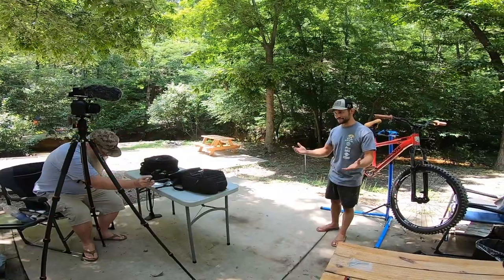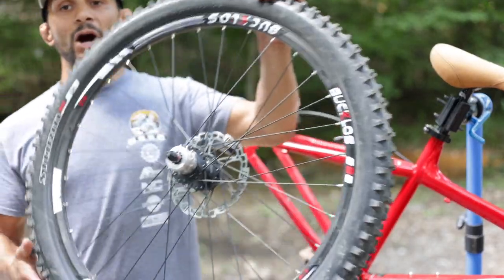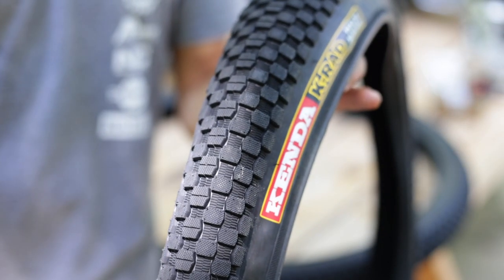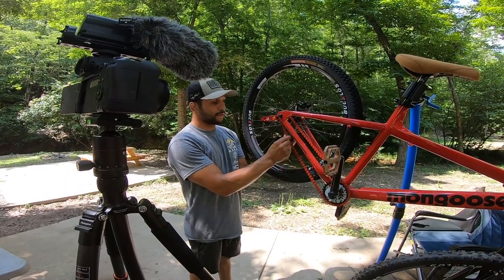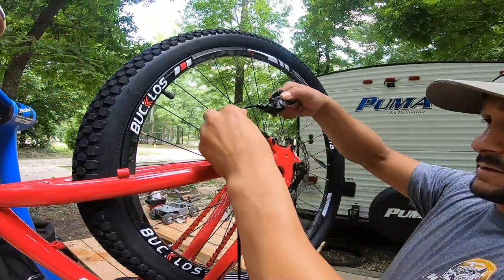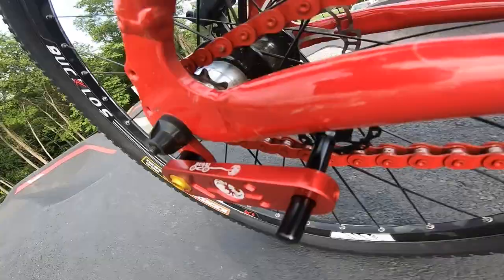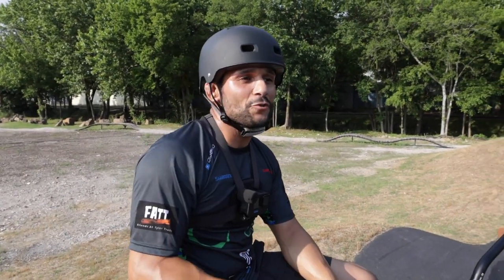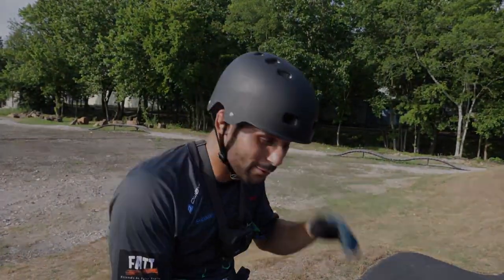Our 26" Dirt Jumper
We take the "Dirt Jumper" 26" Mongoose Durham to the Pump Track in Hot Springs after the Kenda K-Rad tires Zoom brake and Chain Tensioner from @BerserkerNick thanks to him for the help on this build

0:00 Opener/Road Rash
0:37 Intro
0:53 On This Episode
1:44 The Upgrades
2:44 Work Begins
3:32 The Tires
4:59 @HonedAggressor
5:34 Chain Tensioner
8:13 The New Brake
8:25 Gratuitas Slo-mo
8:53 Wolfman Is Full Hot

Risk 44mm Headset:

ROCKSHOX JUDY SILVER TK:

26" Bucklos Wheelset:

Cycling Deal 12T Single Speed Conversion:

Conspiracy Shadow Red Chain:

Crankset 160mm Similar:

Shadow Sprocket:

Burgtec Bronze Pedals:

Park Tools Bike Stand:

Lockring tool & Chainwhip:

Pro Tool Torque Wrench:

Sunday DJ Saddle:

Bucklos DJ Bar:

BMX Seatpost:

Vans Grips (similar):

6-19-23